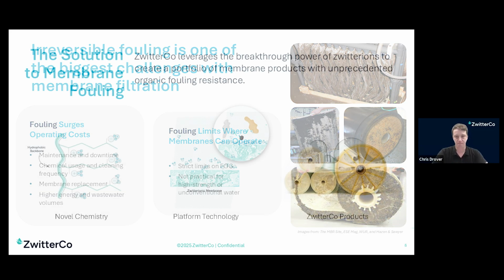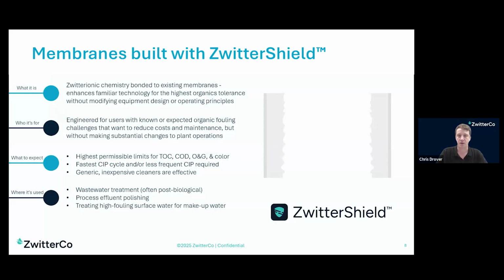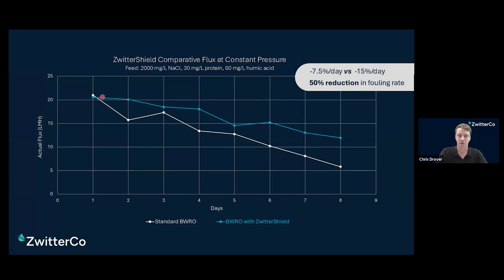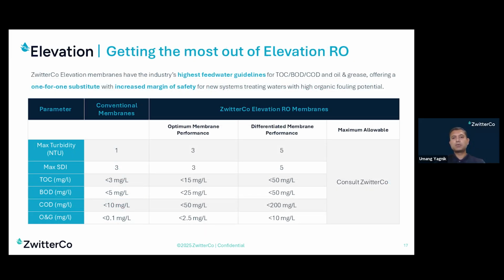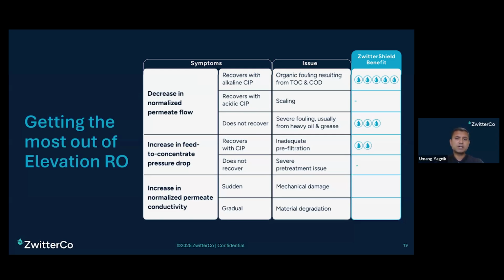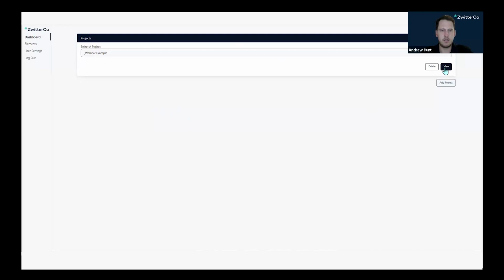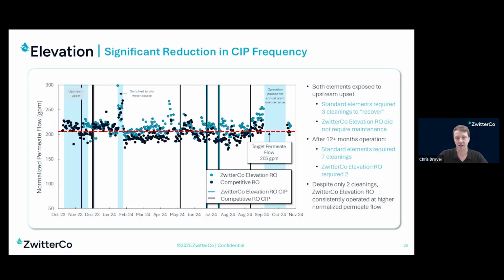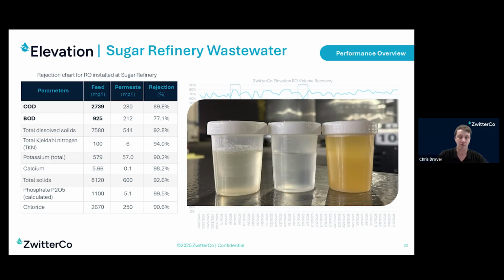ZwitterCo Webinar: Transform Water & Wastewater Treatment with Elevation Membranes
ON-DEMAND WEBINAR
Transform Water & Wastewater Treatment with Elevation Membranes

In this webinar, join ZwitterCo's team of experts and discover how Elevation membranes—with breakthrough ZwitterShield™ technology—outperform conventional RO by tolerating higher levels of oil, grease, TOC, and COD.

What You'll Learn:
- Why ZwitterShield™ is a Game‑Changer
- The Science Behind Zwitterionic Membranes
- Real-World Case Studies
- Operational Benefits & Cost Savings
- Q&A with ZwitterCo Experts